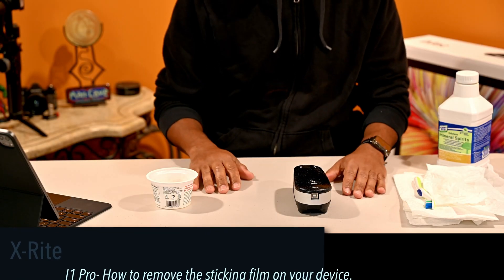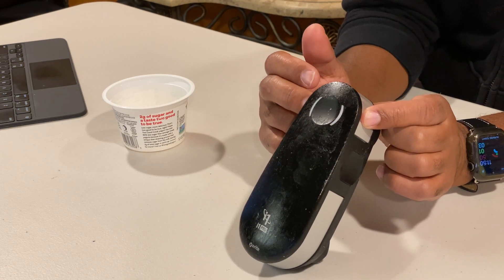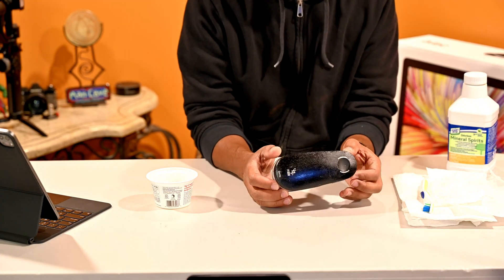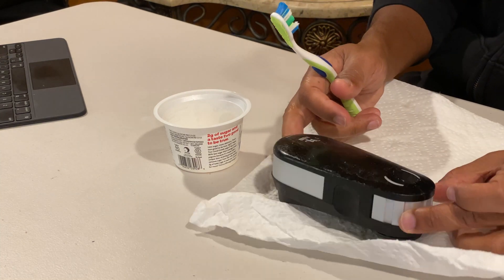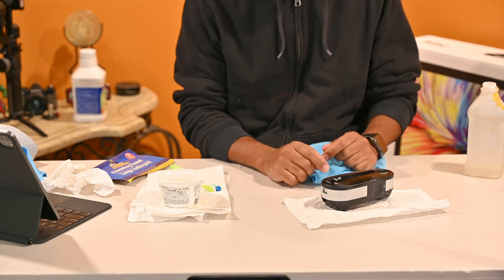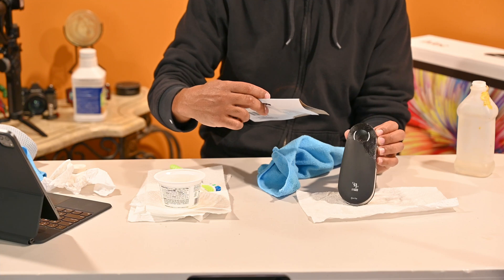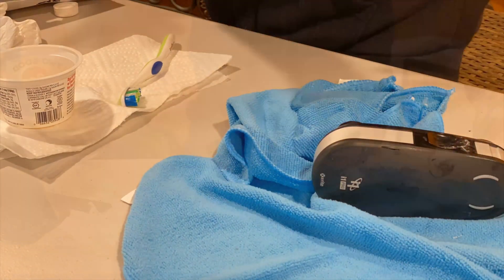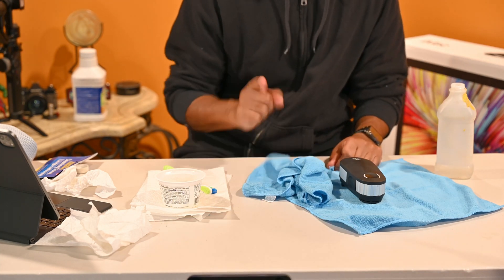How to Fix your your X-Rite i1 pro color measurement device. How to remove the sticky film I1Pro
How to fix a sticky x rite i1Pro color device. How remove the sticky film on the i1Pro.

 Things needed to remove sticky film.
X-Rite i1Basic Pro 2 (EO2BAS)
AmazonBasics Blue, White, and Yellow Microfiber Cleaning Cloth
70% Rubbing Alcohol 32 oz (1 Pack)

New illuminant design allows for 3 standard measurement conditions (ISO 13655 M0: Tungsten
ISO 13655 M1: D50
ISO 13655 M2: UV Cut) plus Optical Brightener Compensation (OBC) without changing filters or needing a second instrument
Enhanced Optical Brightener Compensation allows for the most accurate profiling for today's enhanced range of substrates. See what colors printed on optically brightened paper will look like under standard and specific light conditions using one device.
Positioning Detection Sensor provides a more robust scanning experience even on special substrates and low-resolution printers. It allows for measurement of smaller patch sizes in manual mode saving on consumables and enabling dual measurement workflows.
New Status LED guides users through the measurement process and provides feedback on device status, improving the user experience and saving time.
i1BASIC PRO 2 includes: i1Pro 2 device, calibration plate, ambient light measurement head, monitor holder, positioning target, scanning ruler, backup board, USB cable, i1Profiler software for monitors, PANTONE Color Manager software and storage case.
Spectral Range: 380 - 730 nm